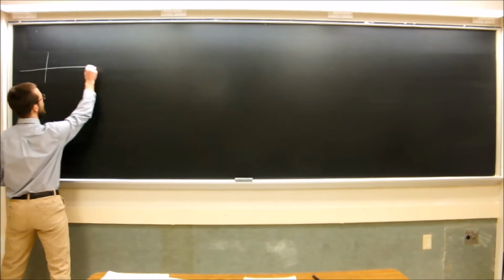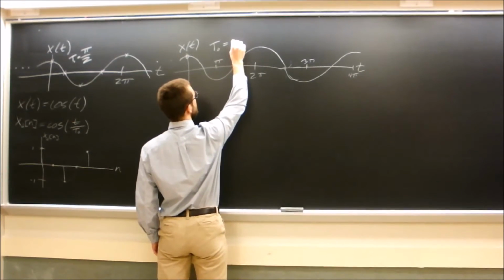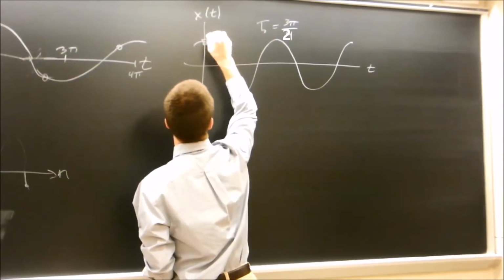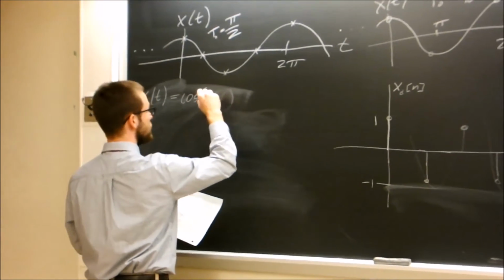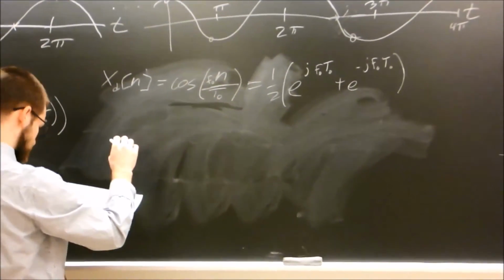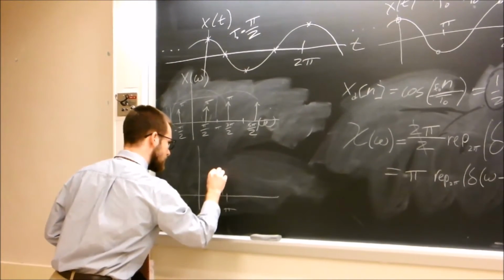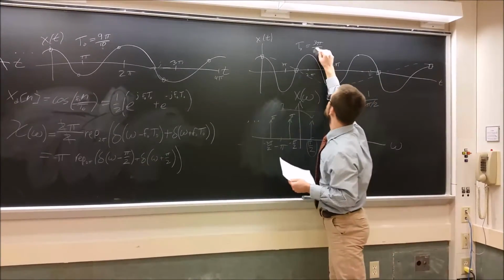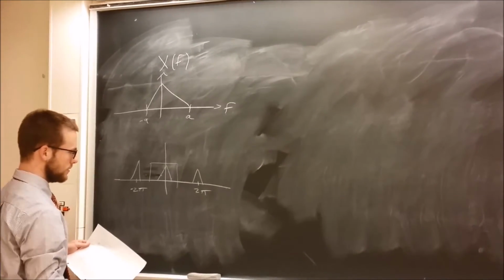Aliasing Explanation - time domain, frequency domain, and examples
This is a student project for the Purdue Course ECE438: Digital Signal Processing and Applications.